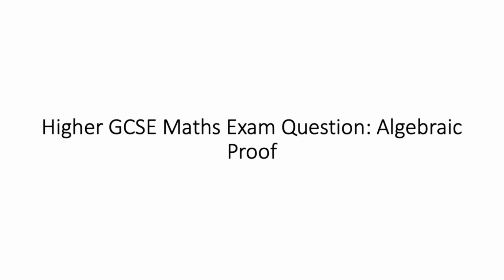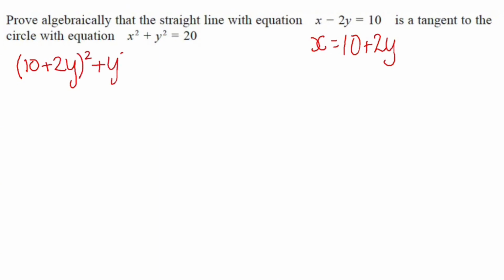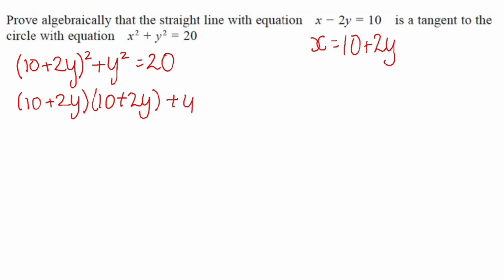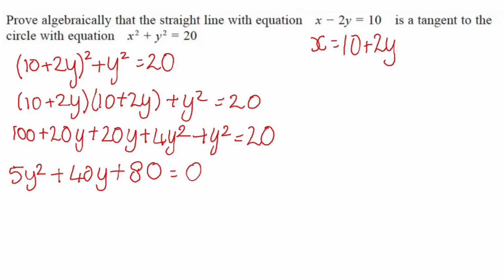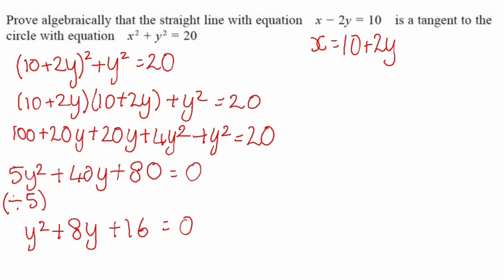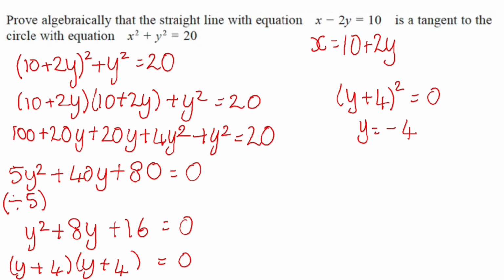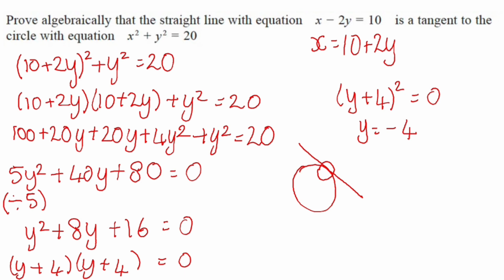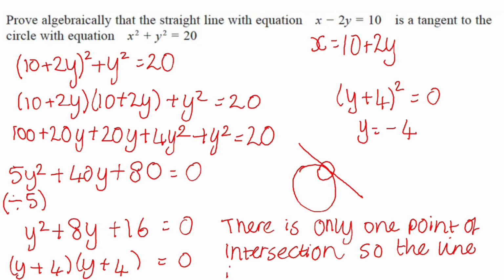Higher GCSE maths exam question: Algebraic Proof and Tangent